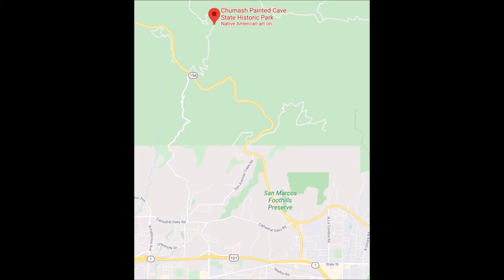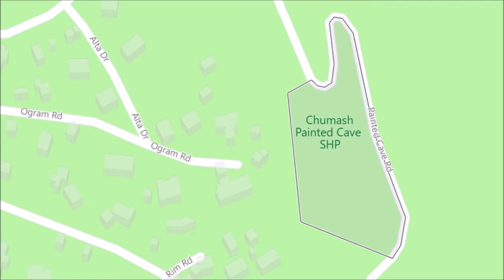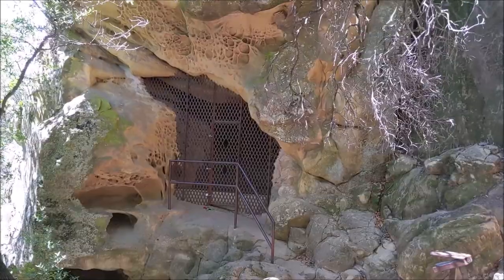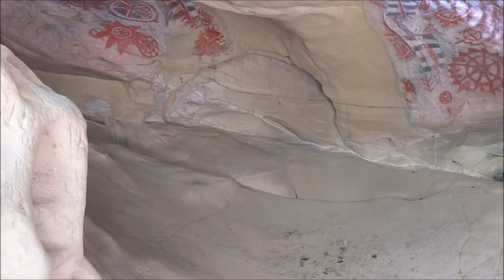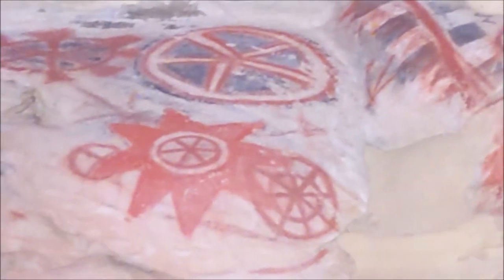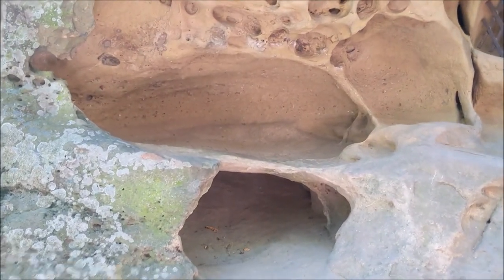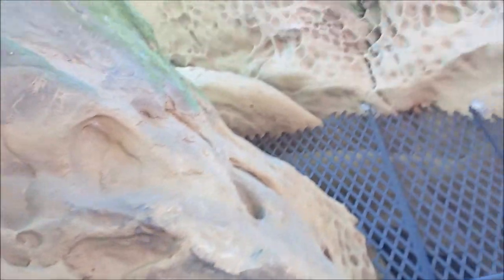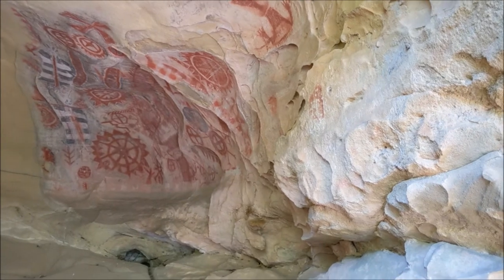Chumash Painted Cave 2020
I happened along this Chumash Painted Cave on my way back from Knapp's Castle Ruins then seeing a road called Painted Cave Road so I followed it to see why it was called that and I found the cave!  It's amazing how adventures just spring up sometimes.

Be Humble and Kind!

Travel ;and Events